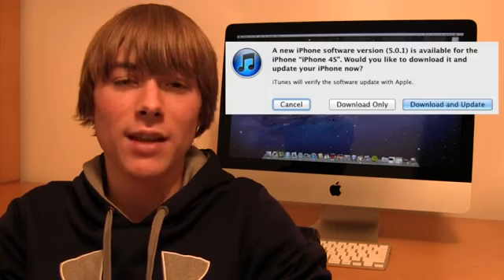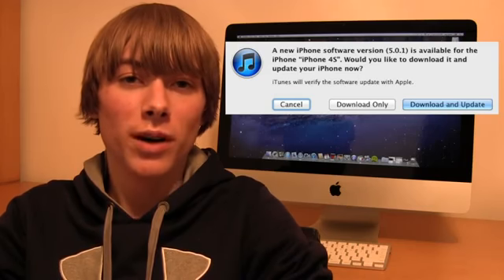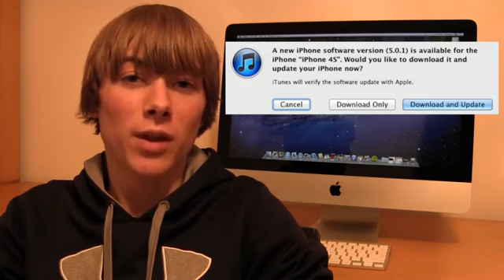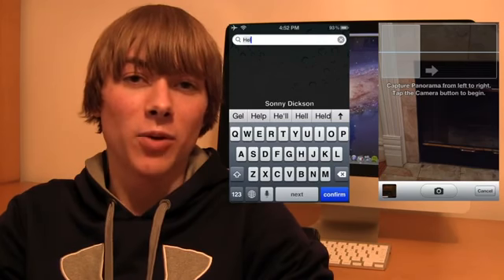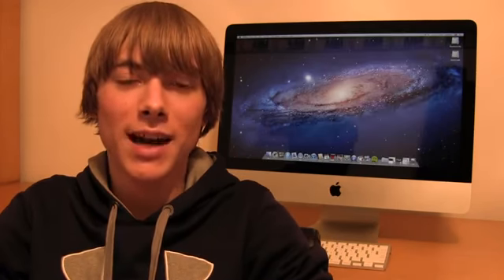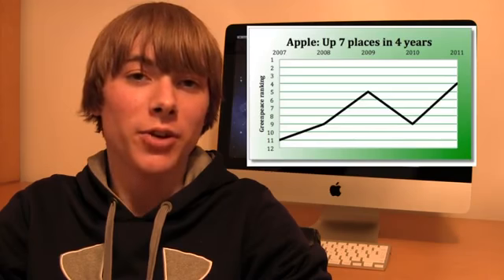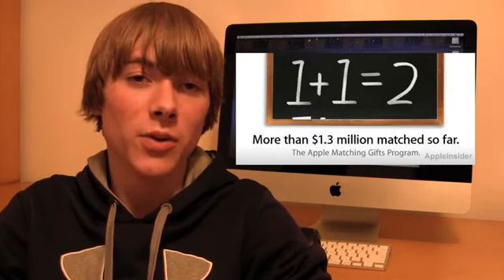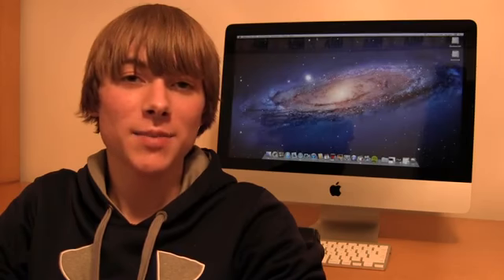iOS 50.1 Software Update Thursday Thoughts